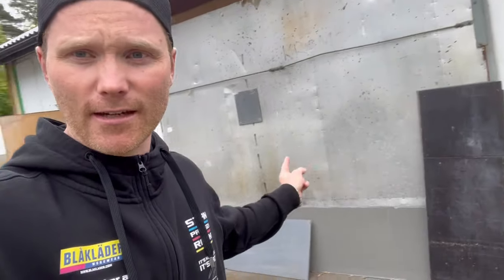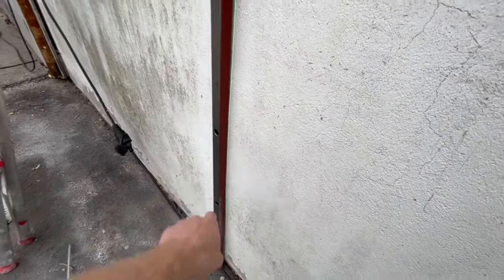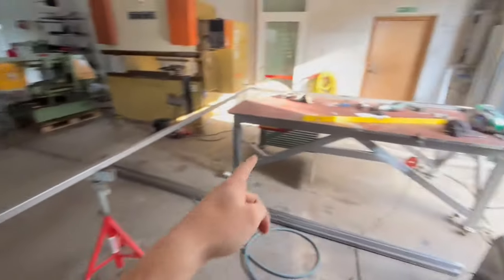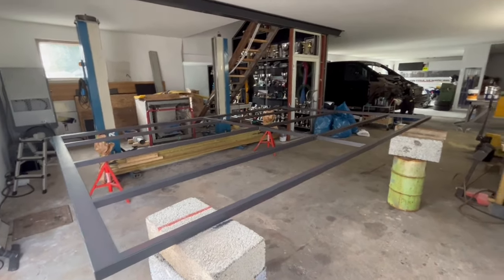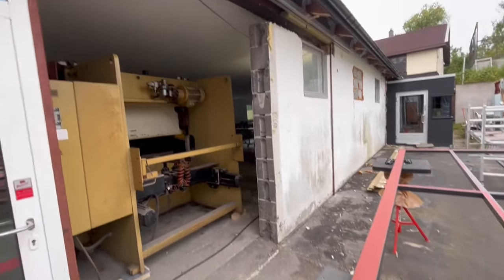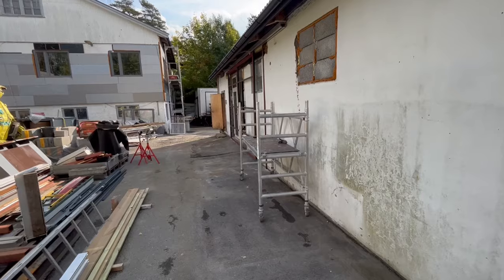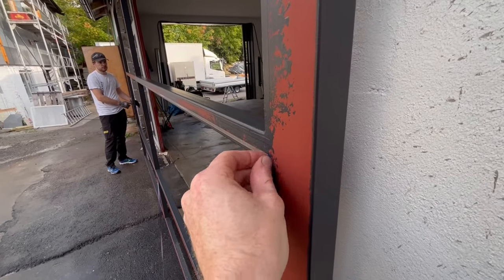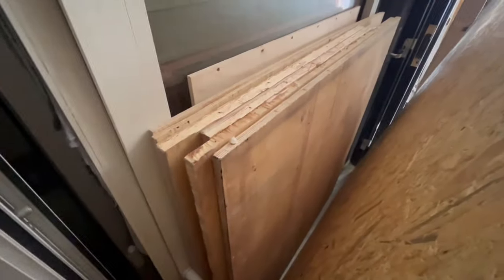How make a Workshop Sliding Gate Part 1 - Vlog166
Here I mainly show you in detail how I make/build a new sliding door to my workshop! I also show you how I build/manage the other work who come with this project! Hope you enjoy 😎